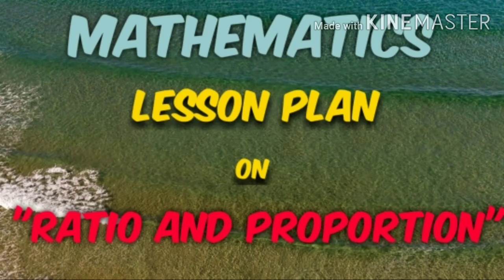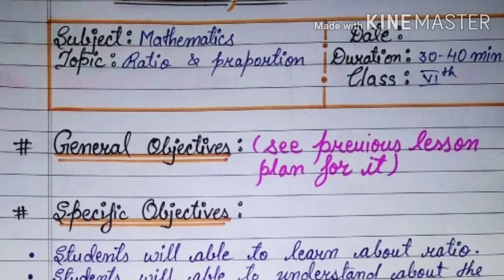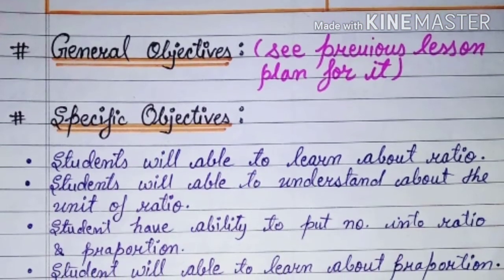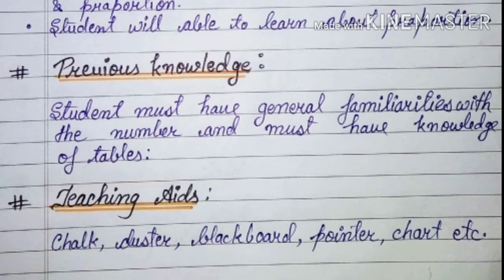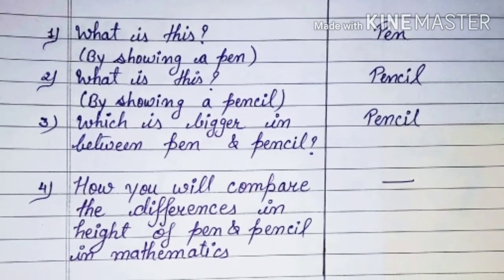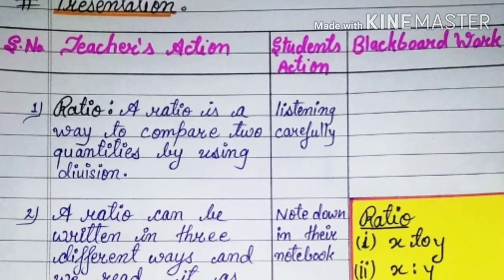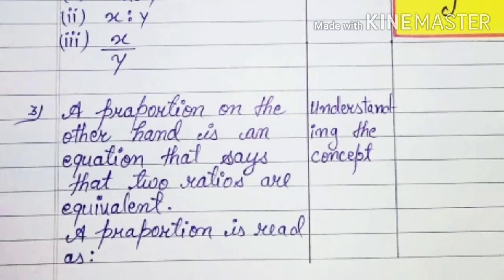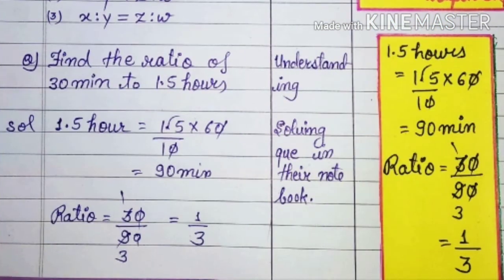Mathematics lesson plan | lesson plan on ratio and proportion | class 8 | B.Ed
Hello,
I am divya welcome you on smart elite.

About this video:
Hello friends is  video mein aapko mathematics lesson paln kese banae Jaate yeh batane ki puri koshish ki hai ummid hai aapko yah video Pasand Aaegi.
This lesson plan is for B.Ed student  of mathematics n maths teacher as well . Kindly follow the same steps and make your lesson plan. The topic of the lesson plan is "Ratio and proportion".

Please pause the video and read the content. Better to watch it about off at 360p. All the lesson plan uploaded are of 4-6 pages. You can add more stuff to this.

Agar apka koi sawal hai to comment kare. Apka koi valid suggestion ho to vo bhi comment kare.

About this channel:
Hlo friends, apko is channel par B.Ed or CBSE 9th n 10th k syllabus se related sari information milegi.

study, B.edlessonplan, B.Ed, english lessonplan,science lesson plan in English, lesson plan for b.ed,lesson plan for teaching,micro teaching lesson plan,Science lesson plan in hindi, mathematics lesson plan, lesson plan in english. N.O.I.S., D.Ed, B.Ed
Lesson plan for B.Ed, lesson plan for JBT lesson plan for DIET, lesson plan for PTT, lesson plan for NIT, lesson plan for BSTC